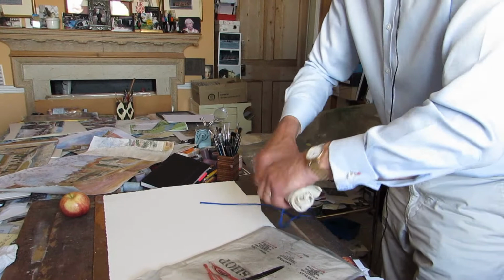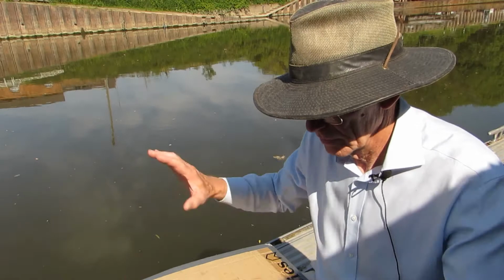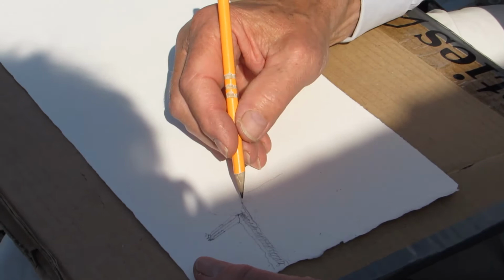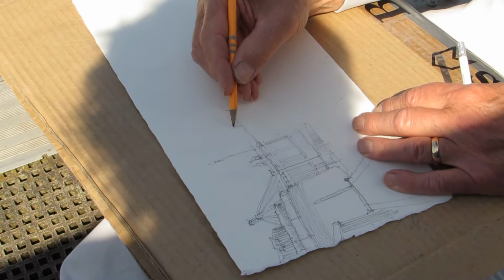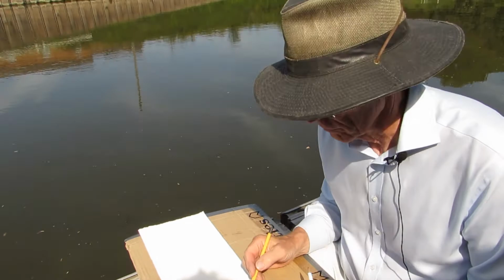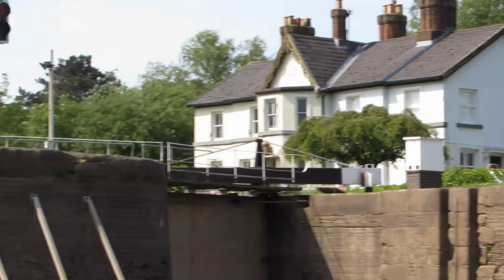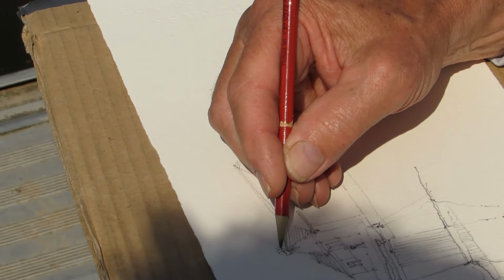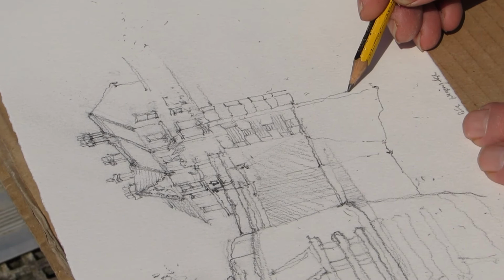How to Paint a Masterpiece with David Birtwhistle - Part 1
The first of three videos of Worcester superstar artist David Birtwhistle showing you how to create your very own masterpiece! This video focuses on sketching in the field and packing a sketching kit.